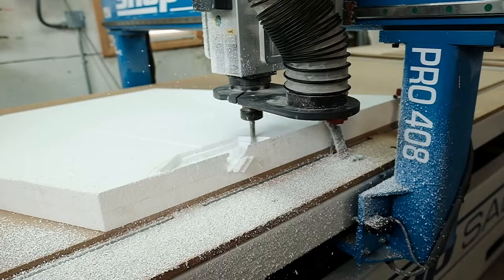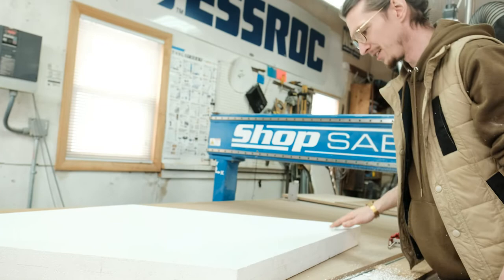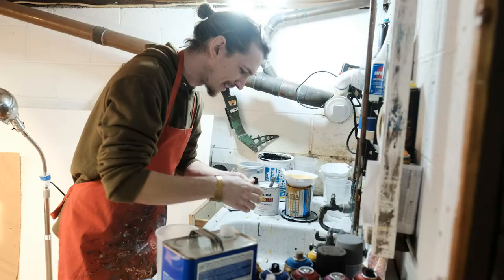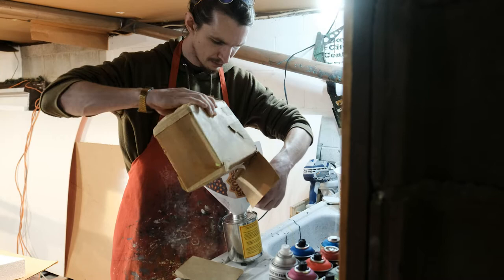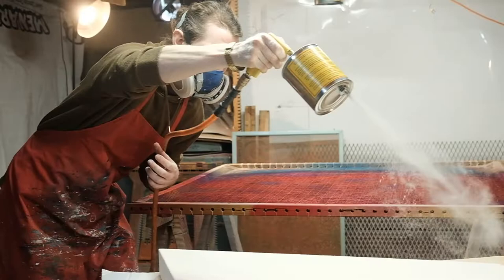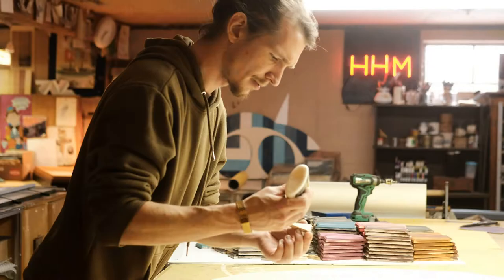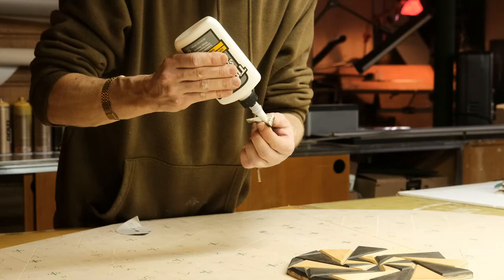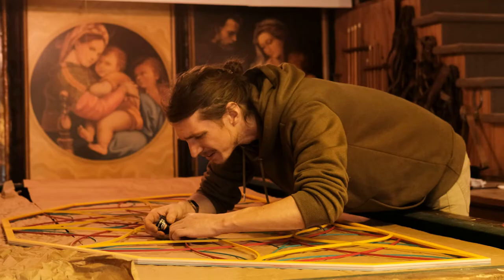Saginaw Art Museum - Symbols of the Sublime - Myles Roznowski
A behind the scenes look at Myles Roznowski's creation of the current exhibition Symbols of the Sublime on display at the Saginaw Art Museum
Opening reception April 6, 2022